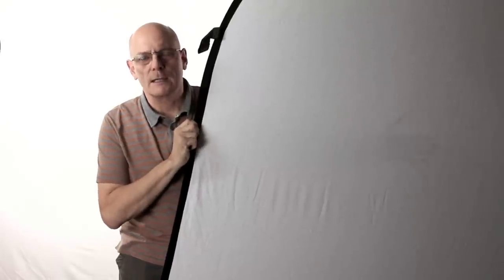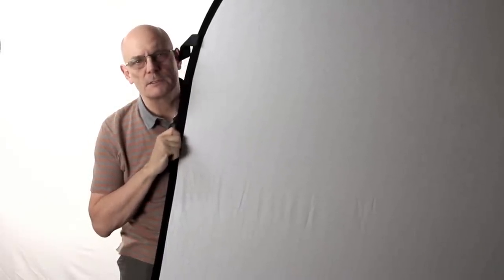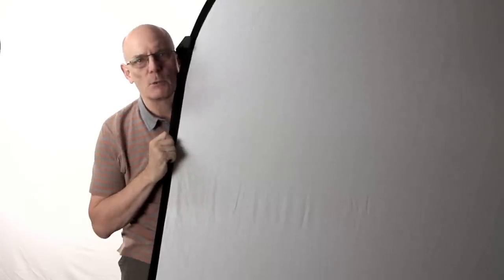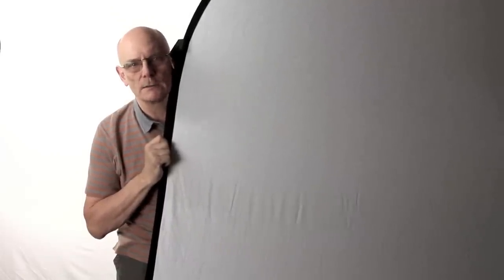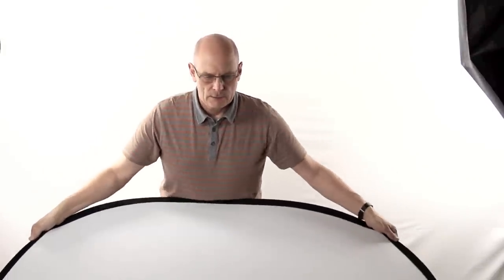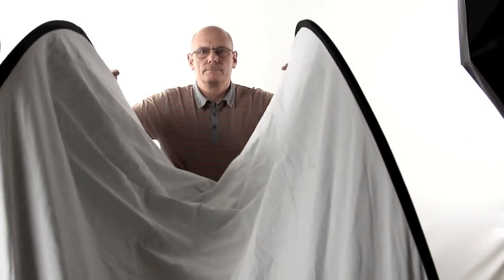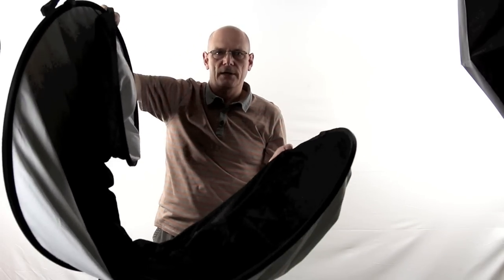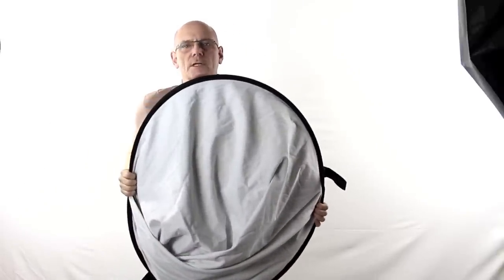Folding a large Popup backdrop or reflector (Tutorial)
This video shows you how to easily fold up a large pop up backdrop or reflector and get it back in its bag.
A simple method where you will wonder how difficult it was to fold a reflector or popup.